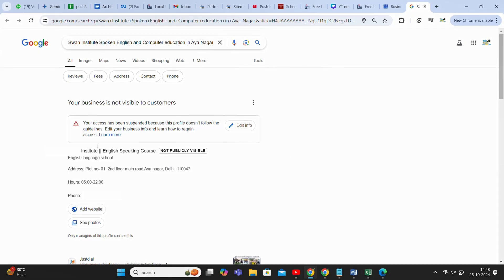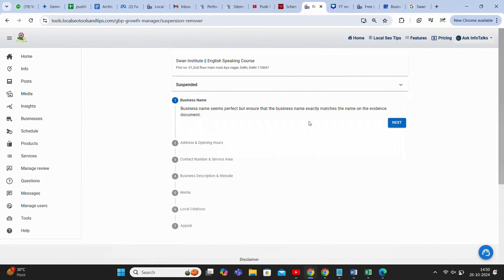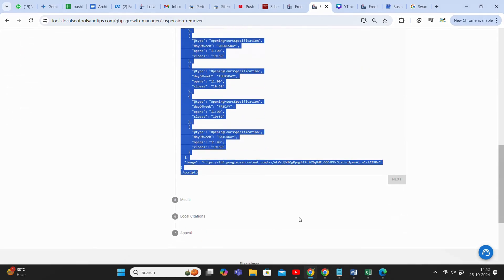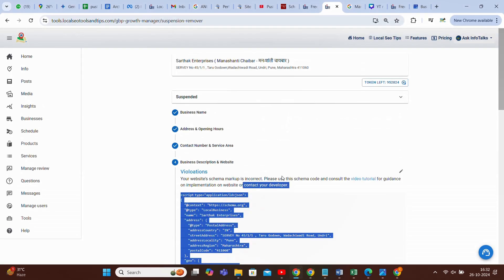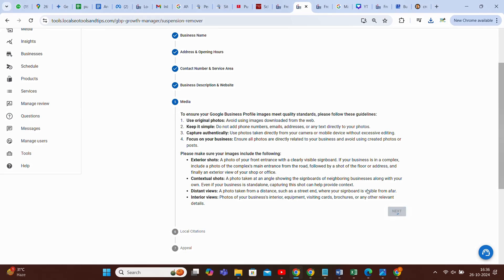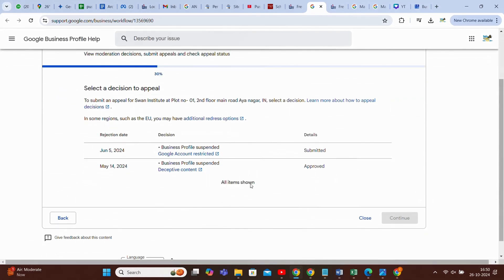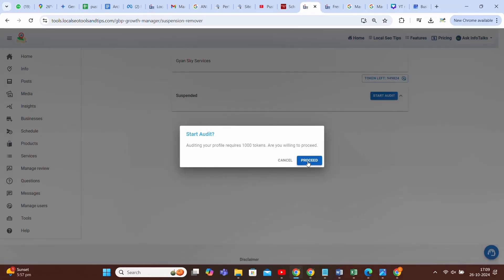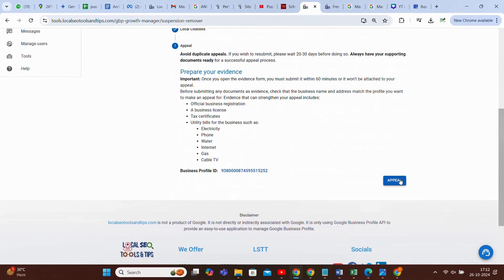Google My Business Suspension Removal Tool 👉 Reinstate Suspended GMB profile 100%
This tool in GBPGM app will audit the profile and give u suggestions to make improvements in the profile so as to get the Profile approved.. It will not do it automatically but help you audit the profile and you have to fix the issues then it will resolve the issue for sure